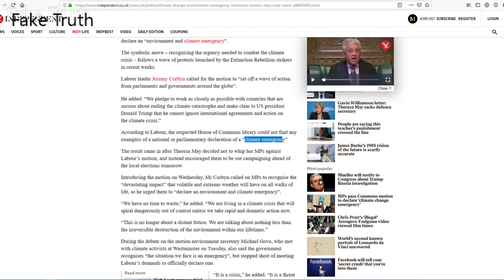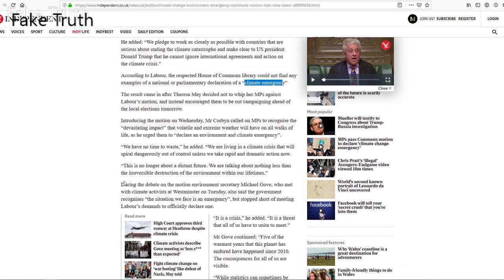Is the Earth a Moon??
today we talked about a bunch of stuff, star forts, nibiru, climate change. the restream didnt work, except for D-live? figure that